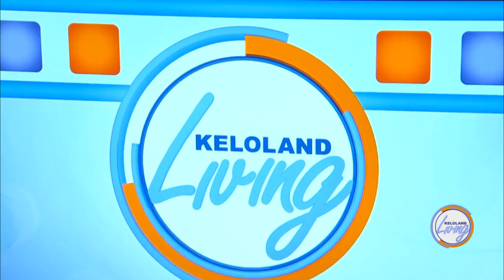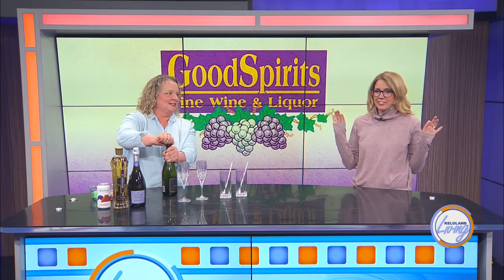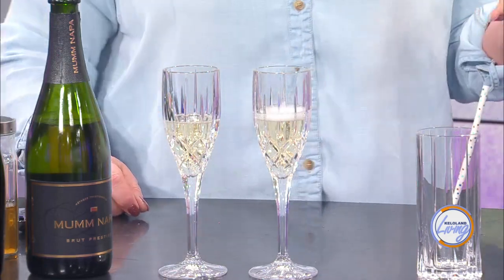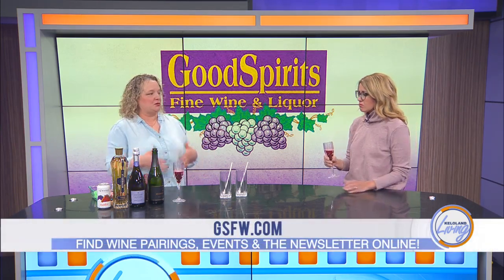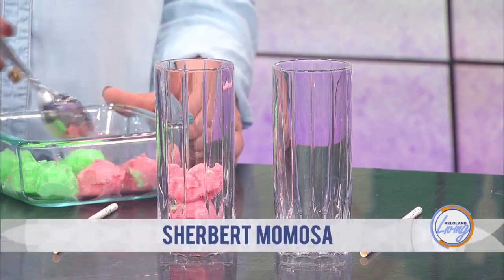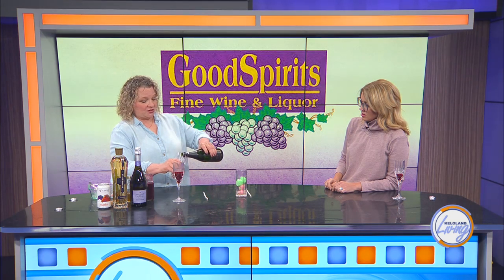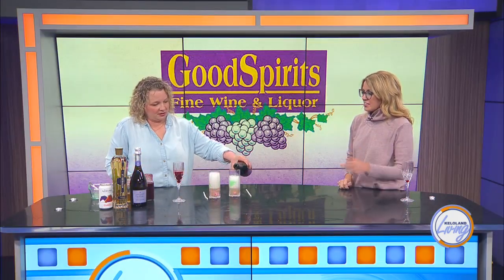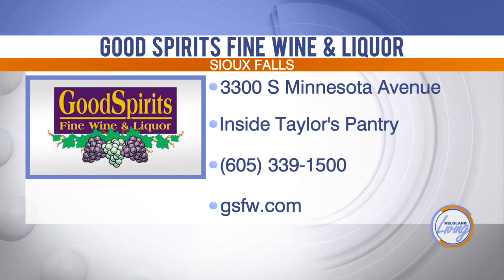KELOLAND Living: "mom"-osas